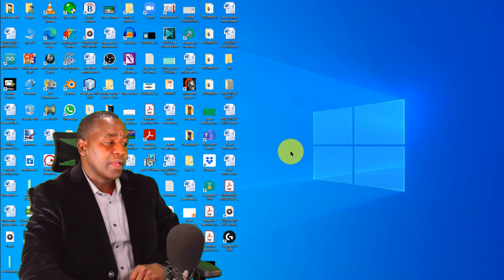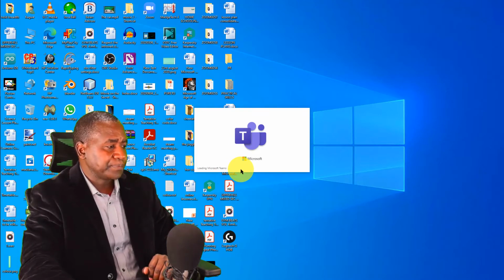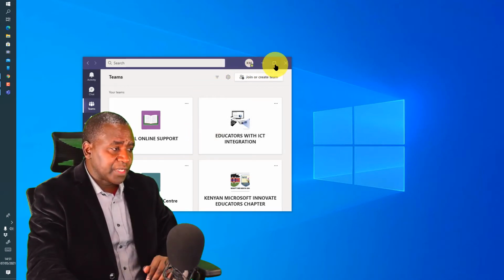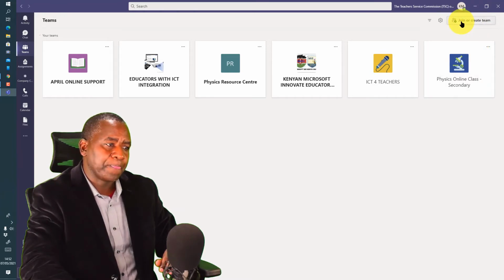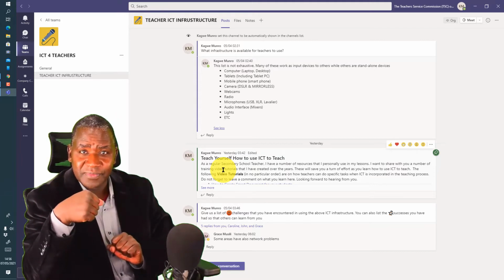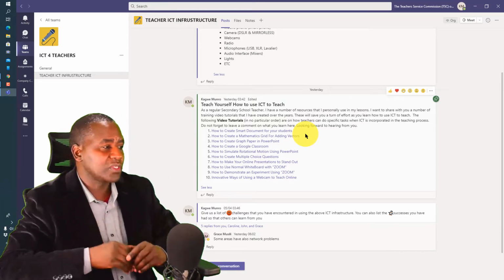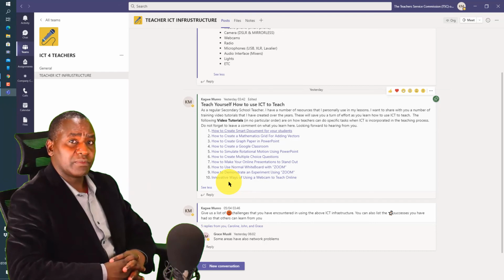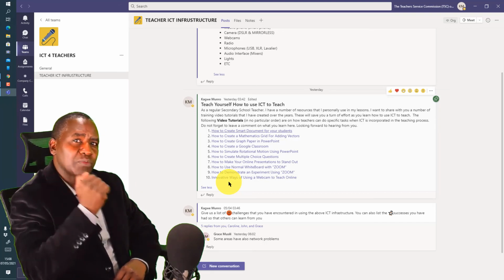NAVIGATING THROUGH TEAMS APPLICATION WITHIN TSC WEBSITE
This video is about how a teacher whose email has been activated can navigate through teams app.